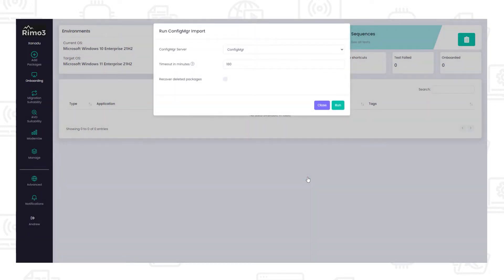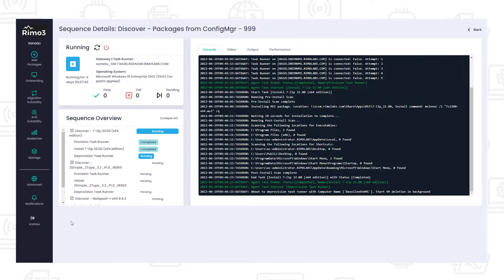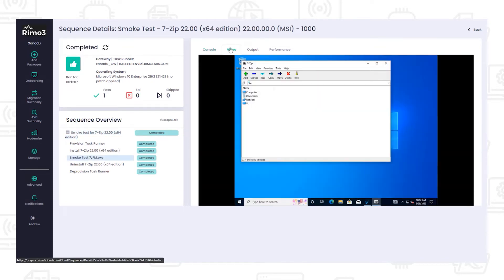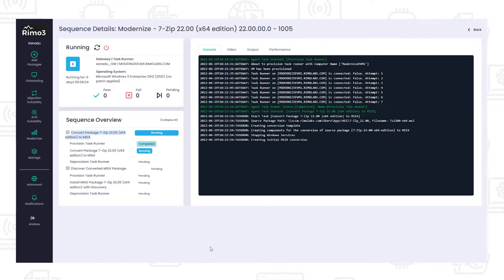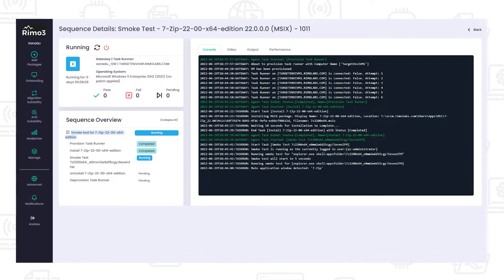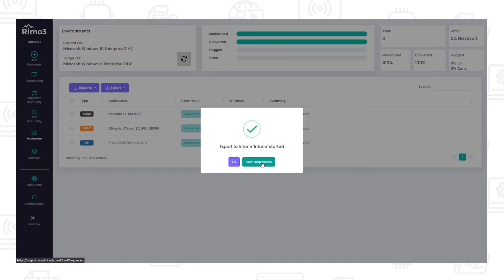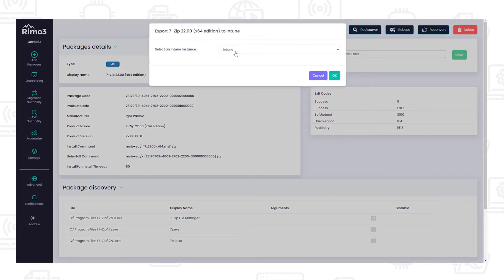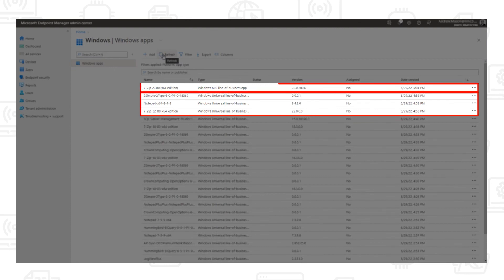Migrating from SCCM to Intune Using Rimo3 Cloud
How can you swiftly migrate applications from Configuration Manager to Intune?

Rimo3 Cloud is fully automated package modernization solution for validating and migrating applications from SCCM to Intune.

What You'll Learn About:

- Importing applications from Configuration Manager
- Application discovery and modernization
- Application validation and compatibility
- Utilizing Rimo3's patented smoke testing function
- Testing applications against the target environment
- Uploading your application package

IT organizations can now import, test, and modernize their SCCM packages to migrate them into Intune while maintaining critical configuration and installation logic, through the unattended Rimo3 automation platform.

About Rimo3:

Rimo3 is a leader in automated pre-deployment testing, packaging, and migration of your Windows application estate. The Rimo3 Cloud uses unattended automation to modernize package formats and test application readiness for Windows 10, Windows 11, Windows 365, Azure Virtual Desktop, as well as identifying MSIX and multi-session suitability.